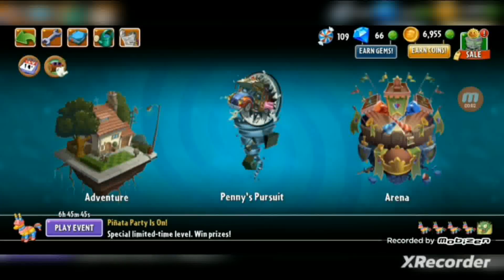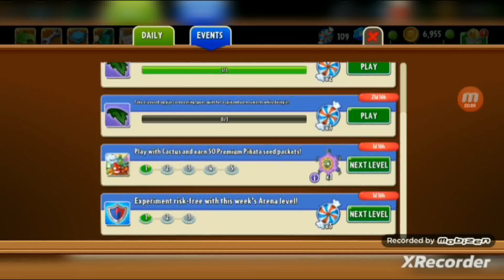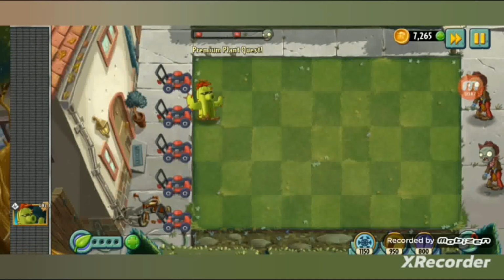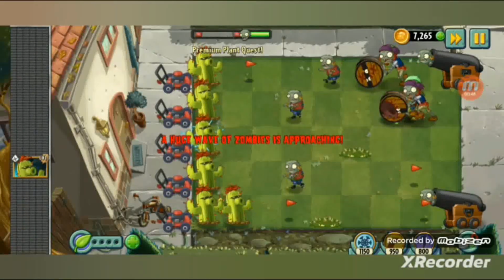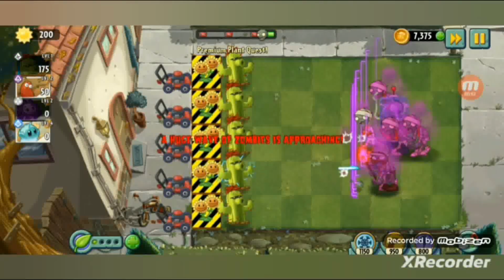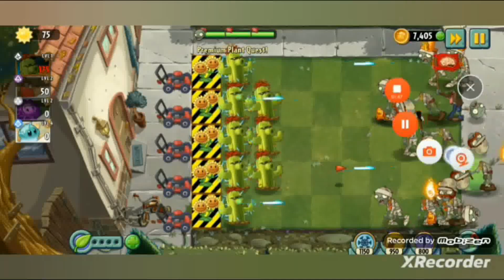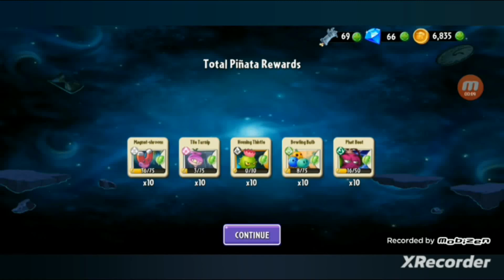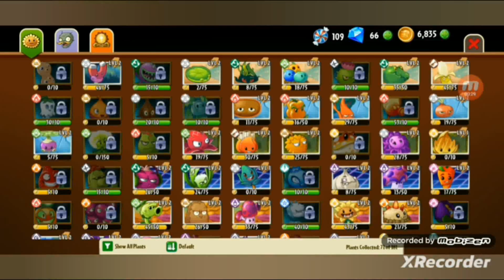Plants vs Zombies 2 ep140 Playing with Cactus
I played Cactus and it pierces up to 3 zombies per projectile and when zombies gets close to it, Cactus acts like spikeweed until the zombie got defeated or when it got far away from Cactus. The levels are easy too.

Shaun: None